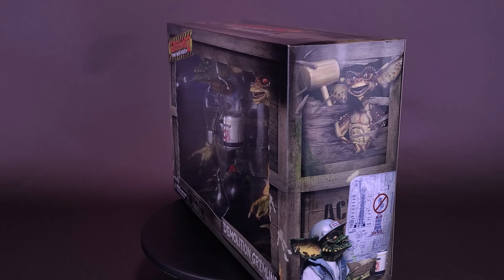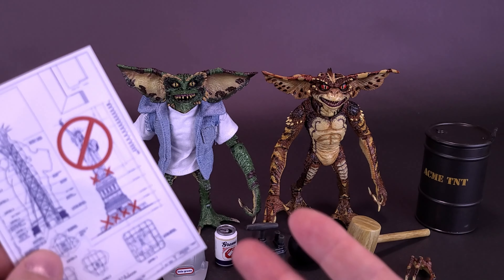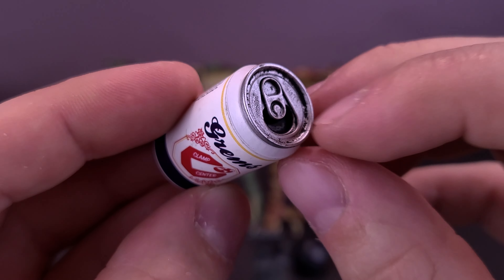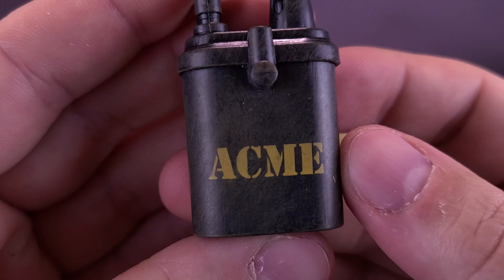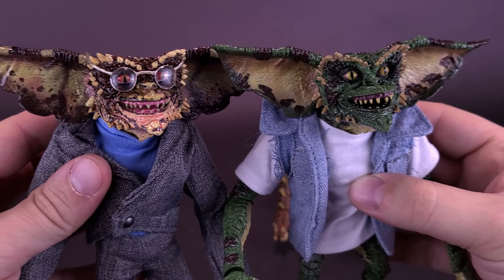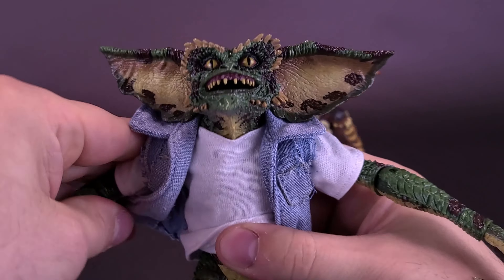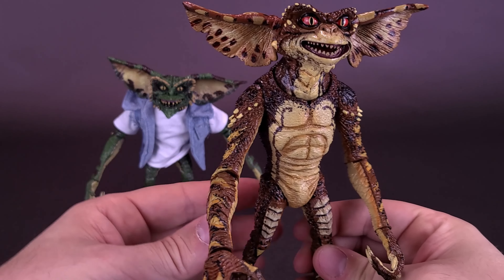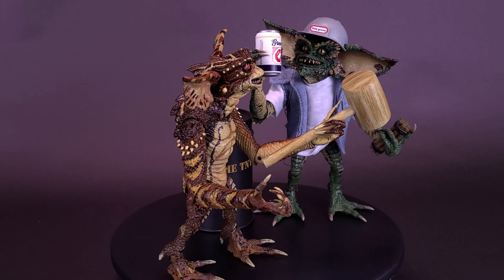NECA Gremlins 2 Demolition Gremlins Figure 2 Pack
🌎 Pick up the NECA Gremlins 2 Demolition Gremlins Figure 2 Pack at Entertainment Earth today!

Dahhm Life
Rob K.
Dǝvᴉous Assᴉstɐnt

Francisco

6975 Meadowvale Town Centre Circle
Suite #196
Mississauga, Ontario Canada
L5N 2V7